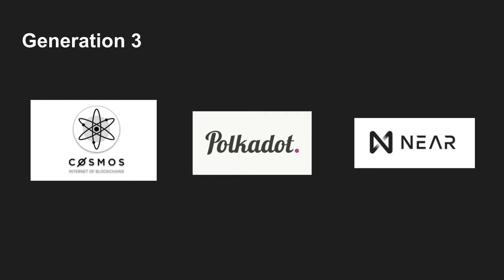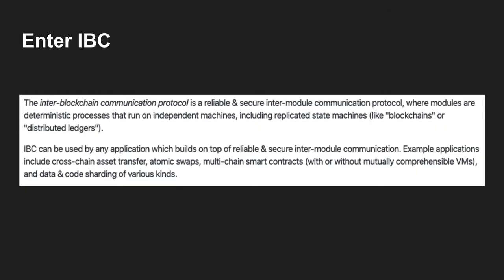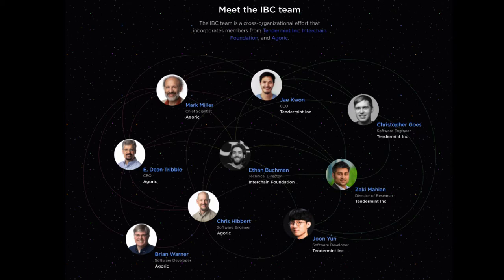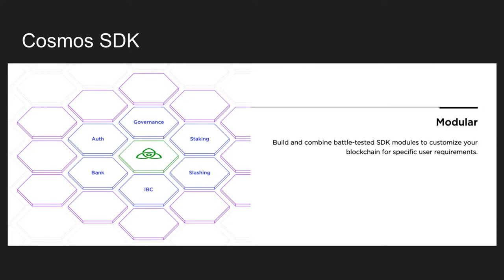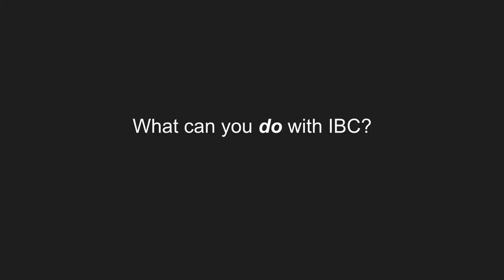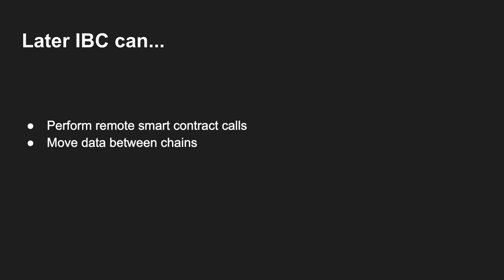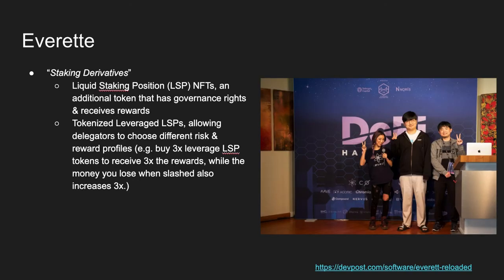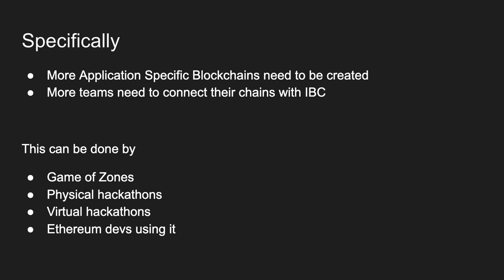Inter-Blockchain Communication Protocol (IBC)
Learn about IBC.